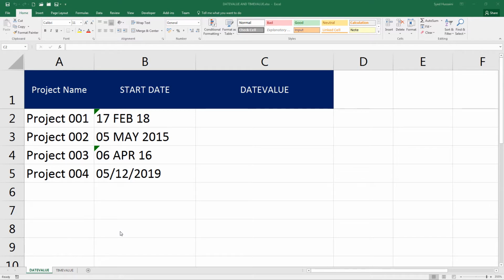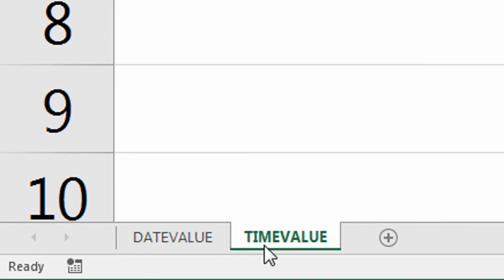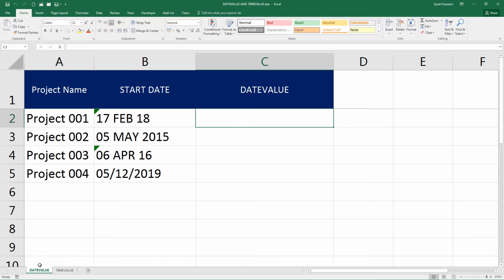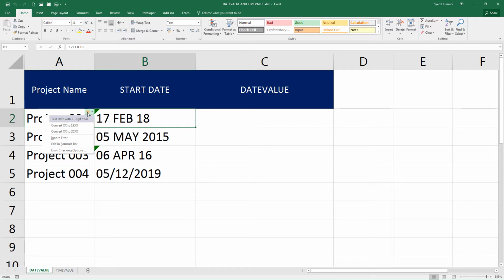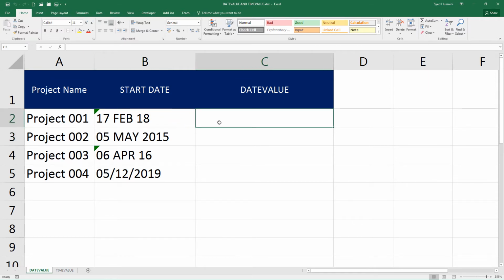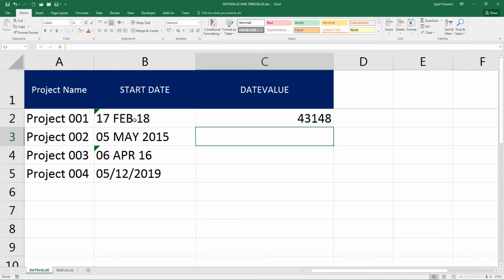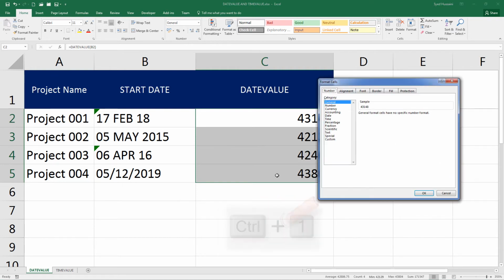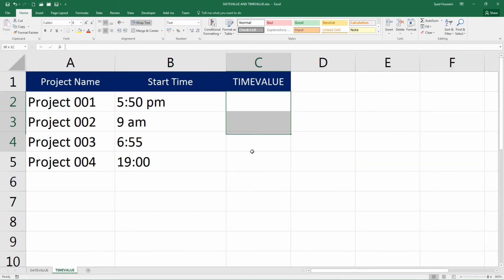DATEVALUE AND TIMEVALUE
Datevalue and timevalue functions are designed to convert a date that is stored in a text string to a serial number recognized by Excel as a date.

The date value is a handy function used in moments where you have data containing dates in a text format. With the help of this function, you would be able to convert the valuable data of dates available in text into a recognizable date format and sorted filter rate and use it in your calculations.

On the other hand, the timevalue function is also useful in a similar manner but this one full function for a time where the timevalue is mentioned as a string and needs to be converted in a recognizable time format.

Both datevalue and timevalue functions take single parameter and functions almost in a similar manner.

You may not come across such data very often but when you do it may drive you crazy, so these functions will be beneficial with such data while performing your Excel calculations.

By the end of this video, you should be able to use datevalue and timevalue functions thoroughly and change the text strings of date or time into a sensible and recognizable format of date and time.

In case you get stuck, write your questions below in the comments section, and I will be happy to help you.

I hope that you're enjoying learning Excel through this Excel learning series with Syed. I request you to share these videos with anyone who desires to learn Excel from scratch.

Do subscribe to the channel and enable notifications by clicking on the bell icon to receive updates about new videos as and when they are added to keep up with Excel Learning.

This applies to:
Excel 2007, Excel 2010, Excel 2013, Excel 2016, Office 365 and above